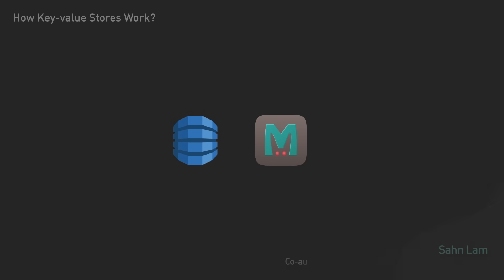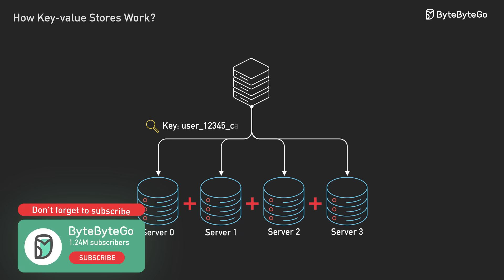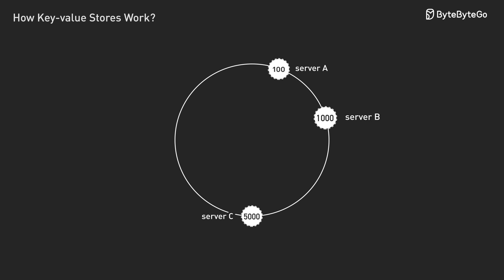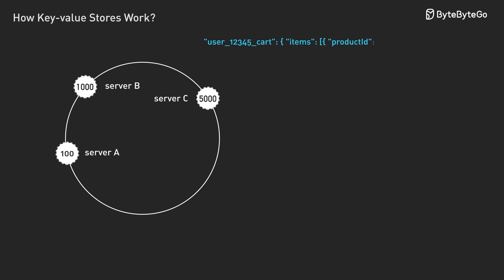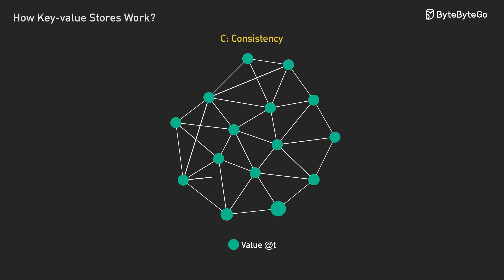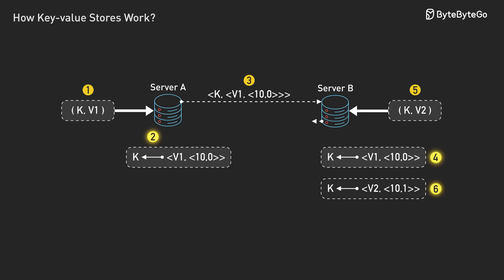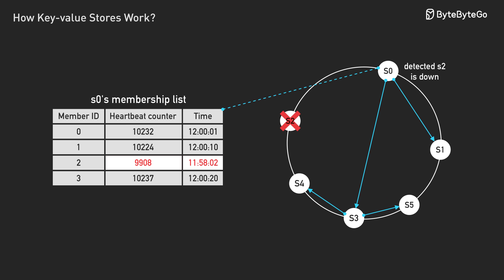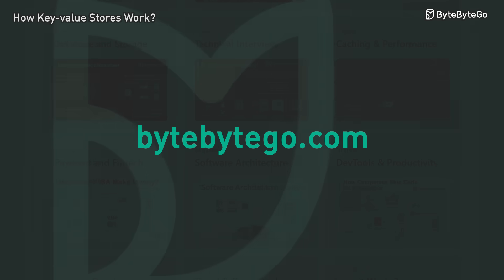How Key value Stores Work (Redis, DynamoDB, Memcached)?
We just launched the all-in-one tech interview prep platform, covering coding, system design, OOD, and machine learning.